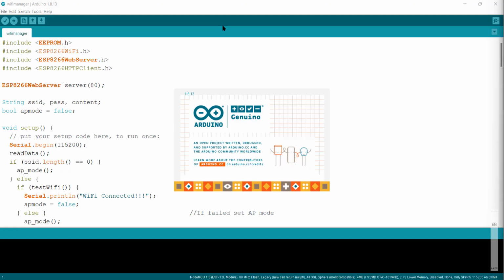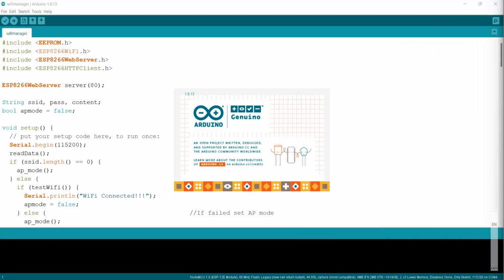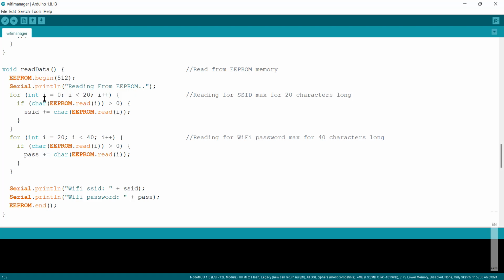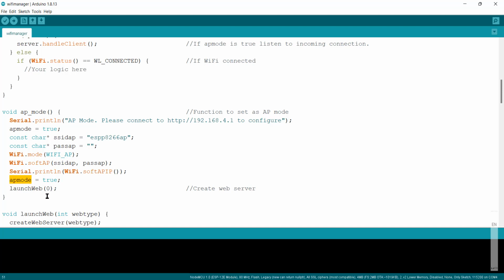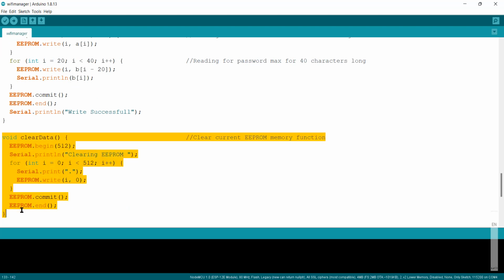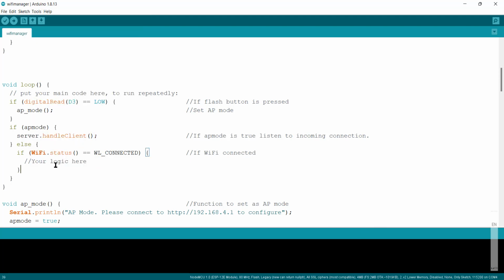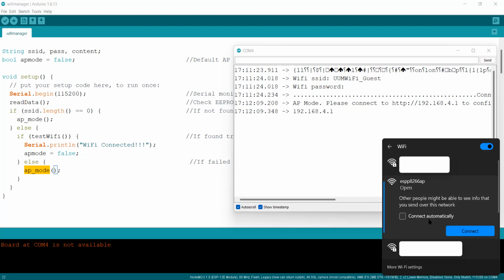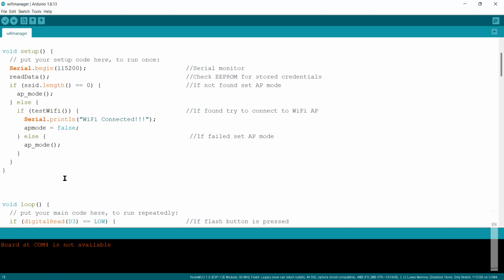ESP8266 Simple WiFi Manager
Simple WiFi manager for ESP8266 microcontroller